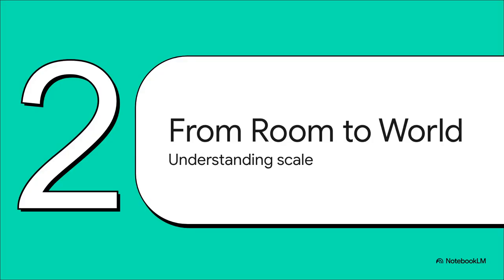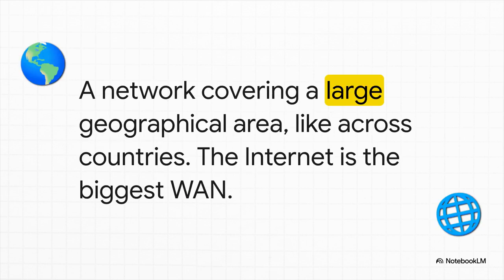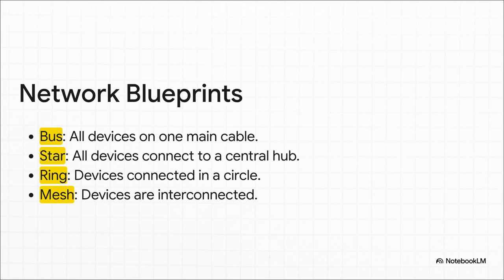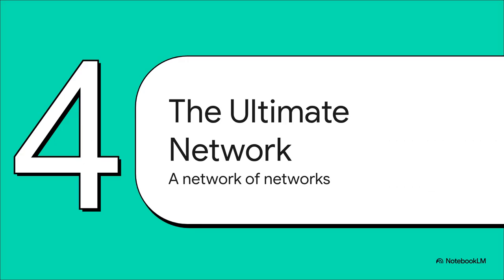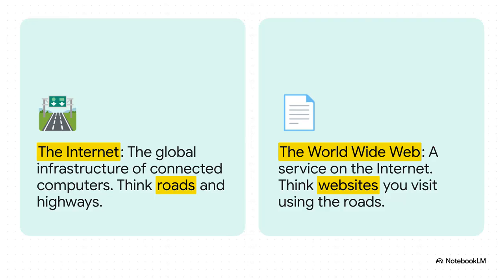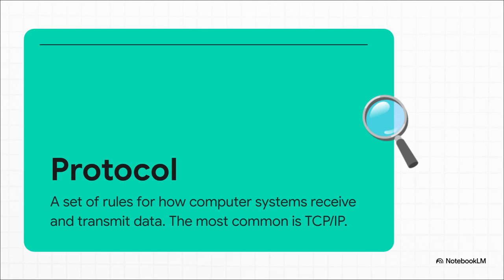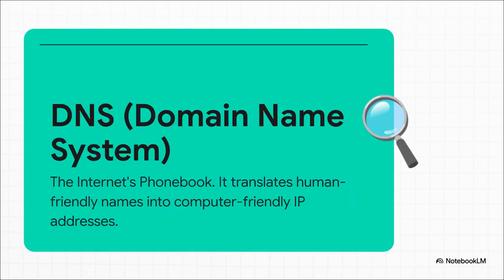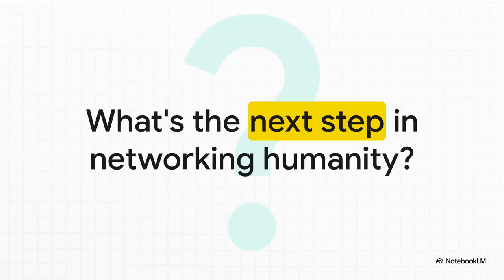How the Internet Works